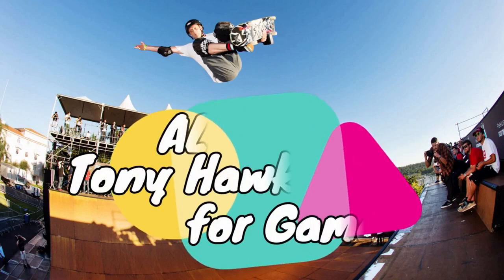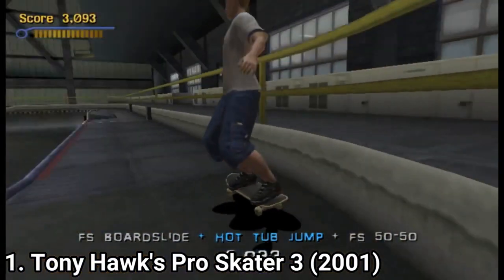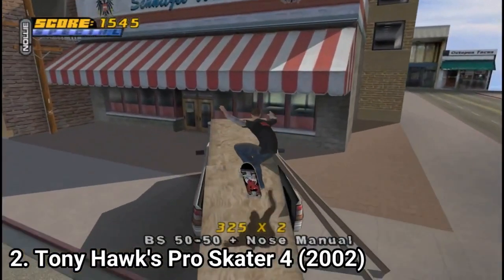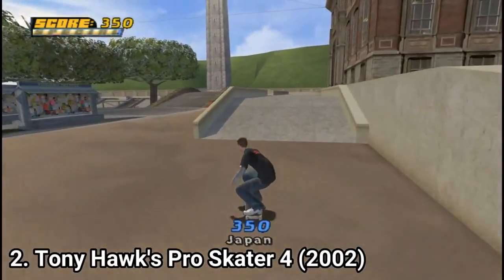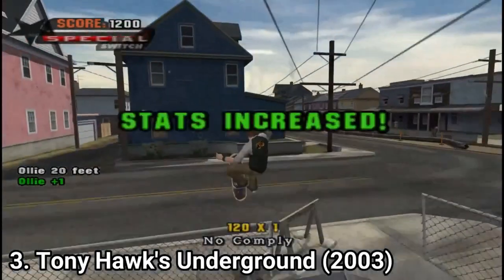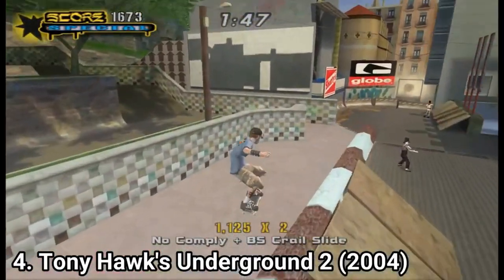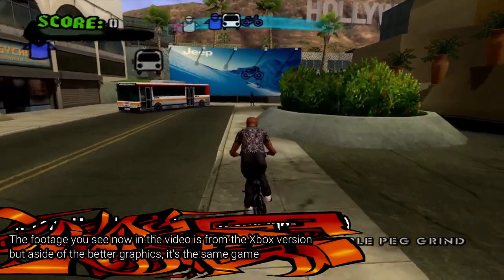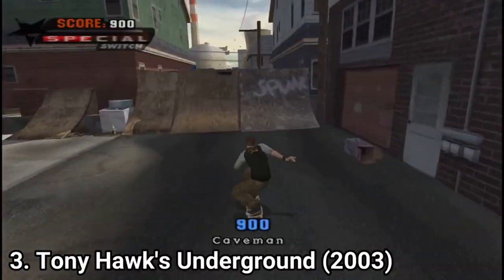All Tony Hawk Games for GameCube Review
Here is a list of all Tony Hawk Games for the NINTENDO GameCube:
1. Tony Hawk's Pro Skater 3 (2001)
2. Tony Hawk's Pro Skater 4 (2002)
3. Tony Hawk's Underground (2003)
4.  Tony Hawk's Underground 2 (2004)
5.  Tony Hawk's American Wasteland (2005)